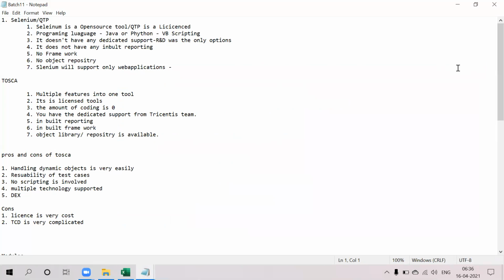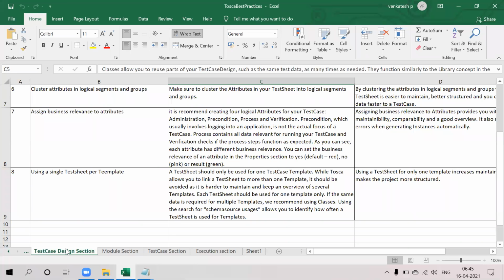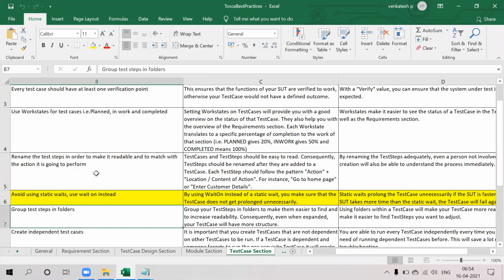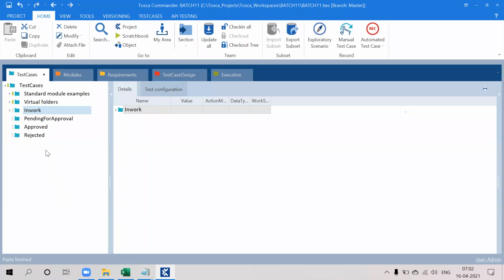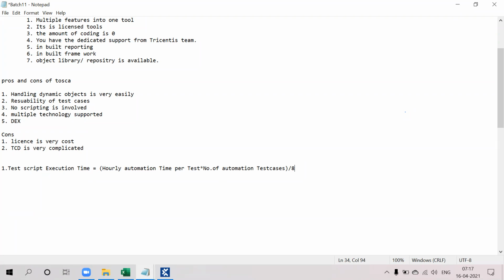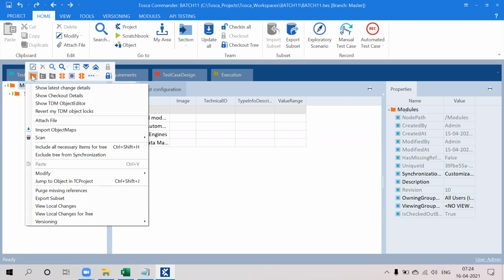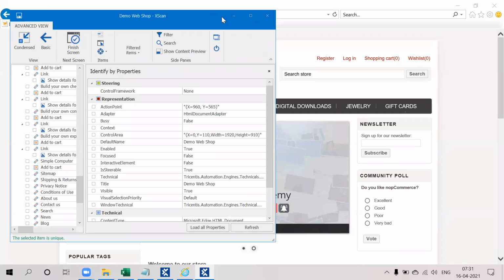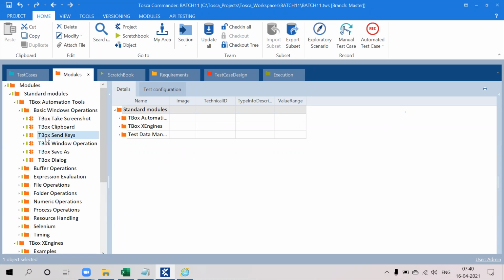Mastering Test Case Creation In Tricentis Tosca's Test Cases Section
- Once Approved, download and install Tosca 2023.2 from below location

Udemy course on TRICENTIS Tosca Automation is now available on Udemy.com. You can access all resources and Artifacts

Playlist of Postman Automation Tool concepts:

 • Postman Beginners Tutorial and Lessons

Playlist of Katalon Automation Tool concepts:

 • Katalon Studio Test Automation Traini...

Playlist of TestProject Automation Tool Concepts:

 • TestProject Test Automation Tool Lessons

Playlist of YouTube Videos on Tosca Automation Specialist Level 1 & 2 concepts:

 • TRICENTIS Tosca Automation Training S...

Playlist of YouTube Videos on Tosca Automation Engineer Level 1 concepts:

 • TRICENTIS Tosca Automation Engineer T...

 • Azure DevOps and Continuous Integrati...